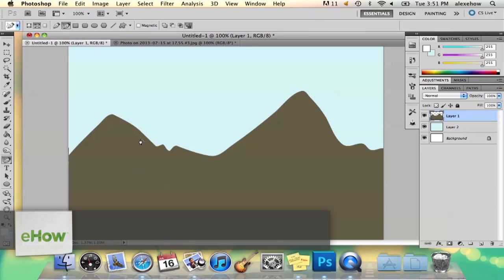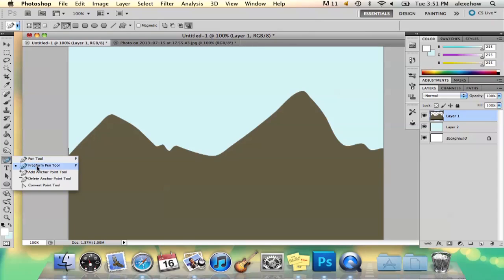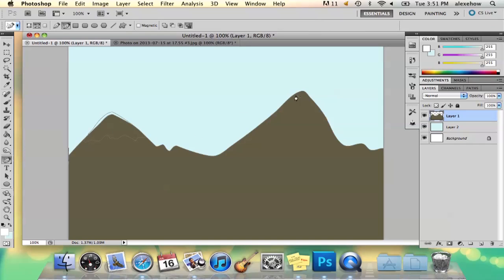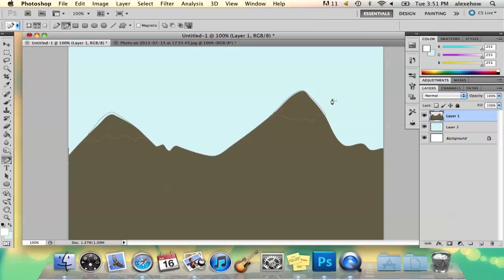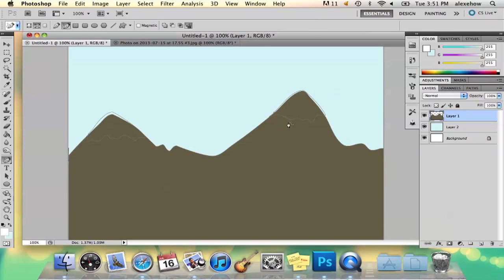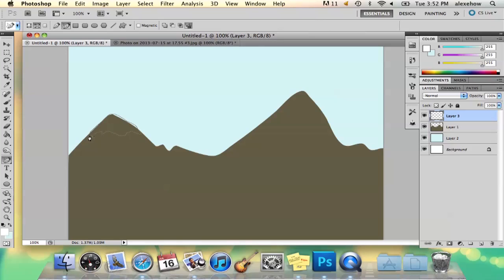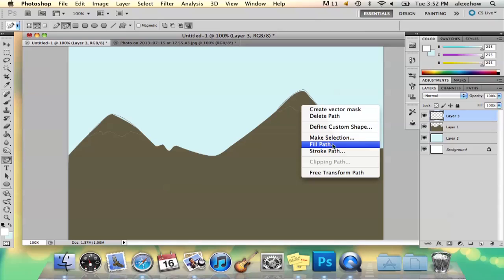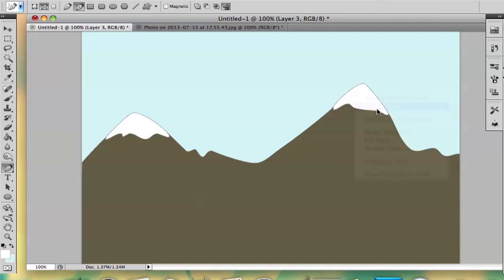How to Make a Pen Tool Selection in Photoshop : Adobe Photoshop Tutorials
Making a pen tool selection in Photoshop is something that you can do with either your mouse or a stylus that is connected to your computer. Make a pen tool selection in Photoshop with help from a graduate from Maine College of Art in this free video clip.